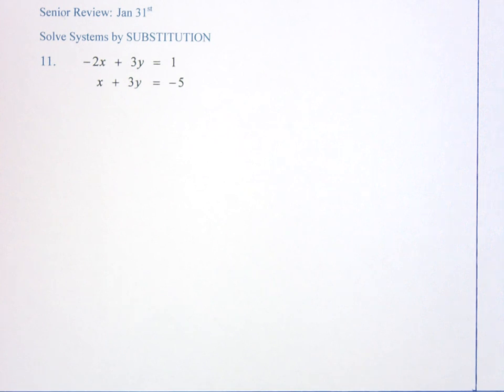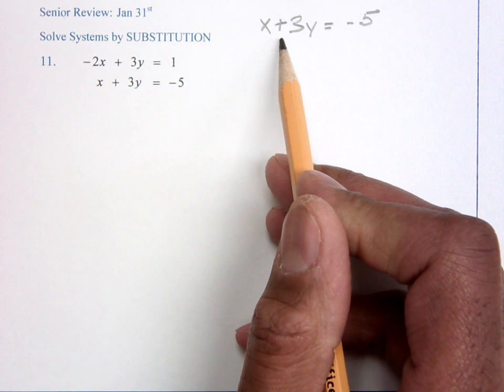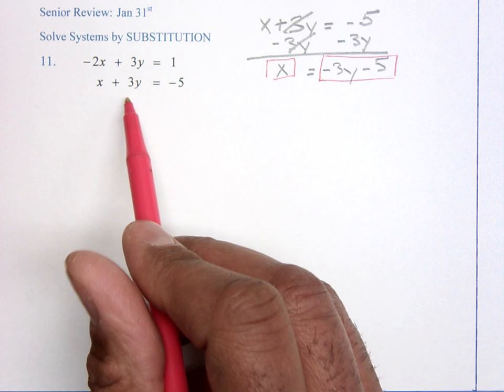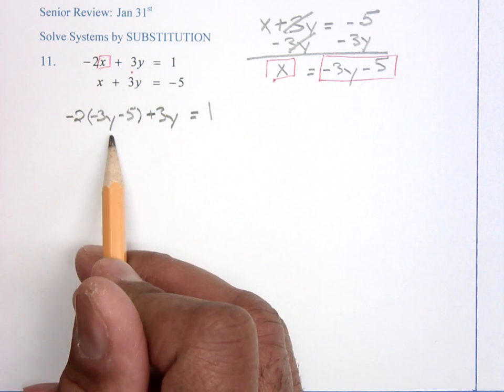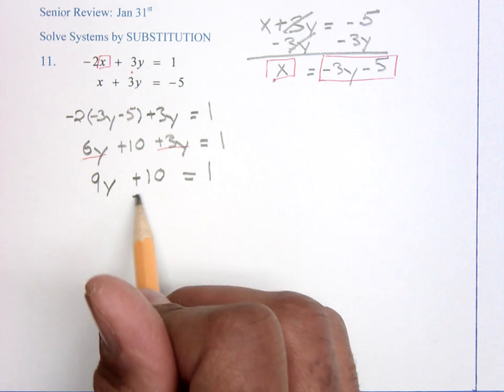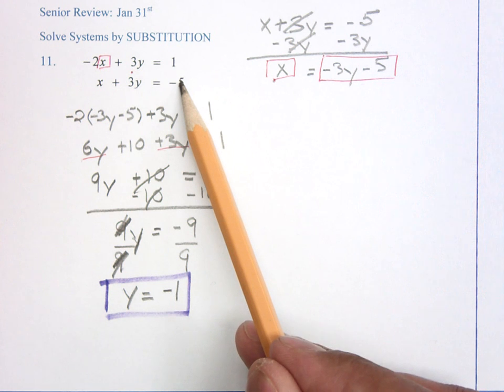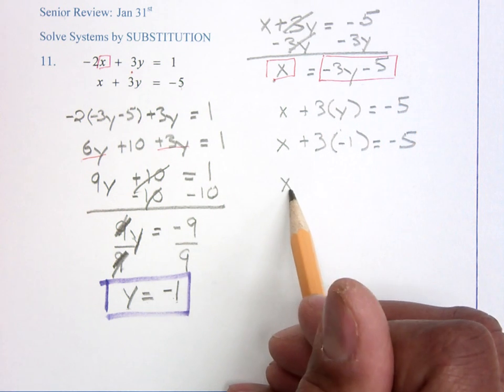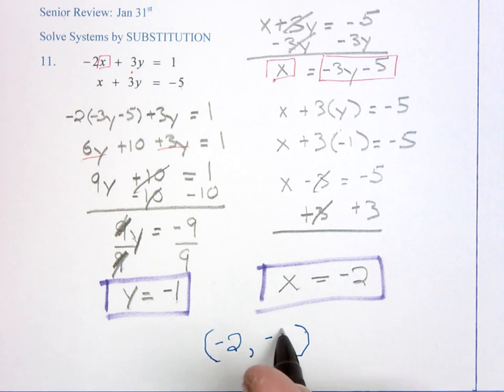Senior Review Problem 11 Jan 31